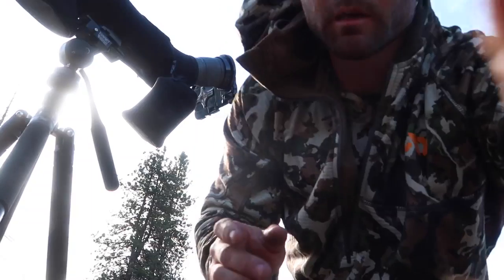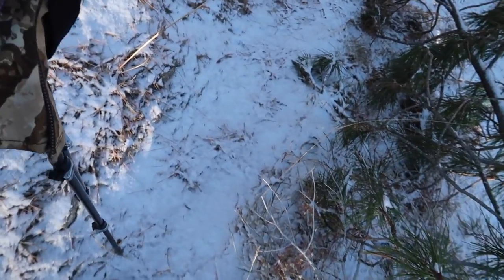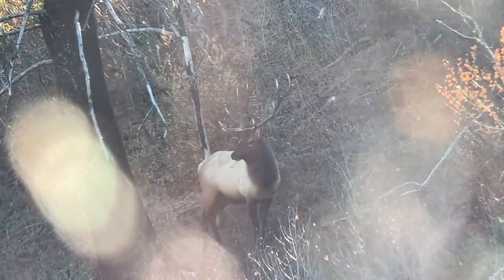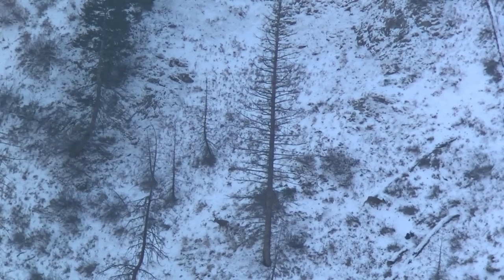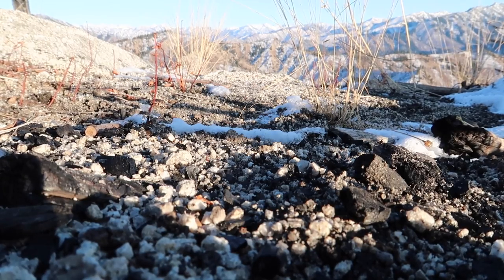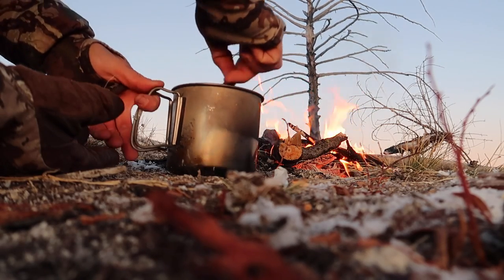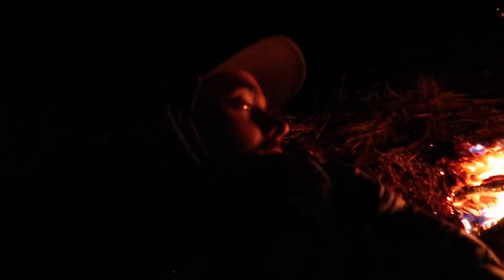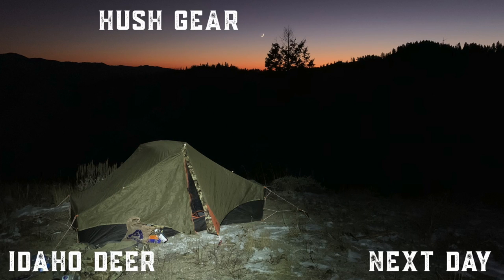BSY | OVERNIGHT BACKCOUNTRY MULE DEER HUNT | S2E63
After a hard hunt last week with Ken and Martin I just couldn't stop thinking about going back...so I did. This time it's just me and my camera, I've got my entire camp on my back and I'm headed into the buck country to try again. This was one heck of an adventure!

Buy our HUSH signature series MTN. OPS Lemonade Ignite

Some of the gear we use

Hoyt -
2019 Bows:

Weatherby, Inc. -